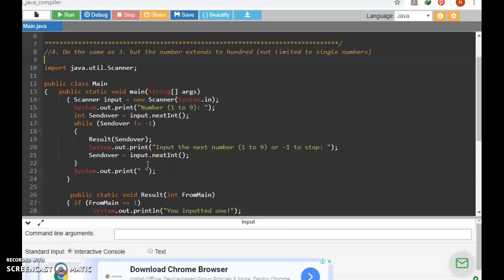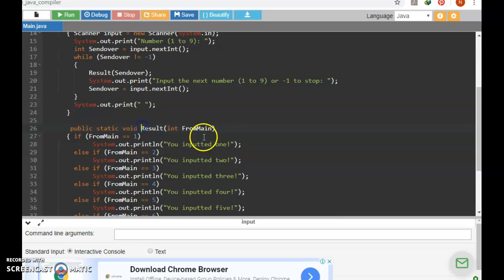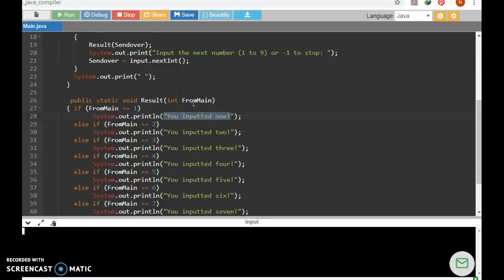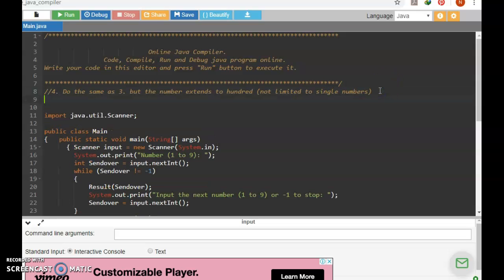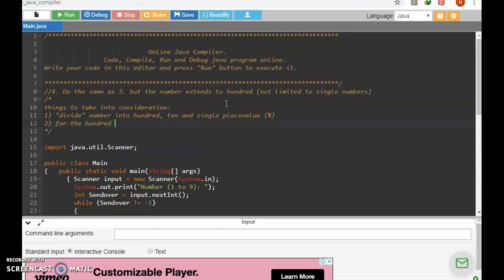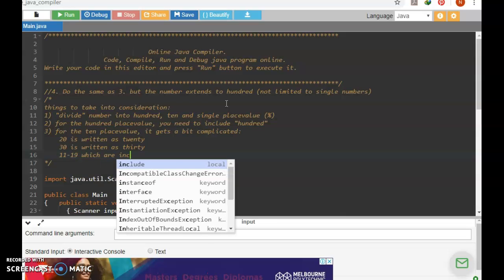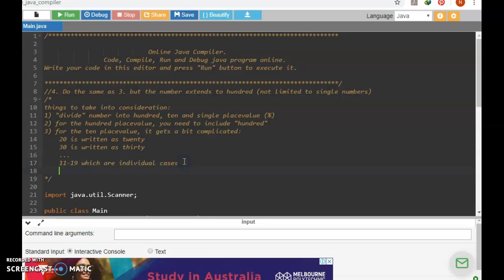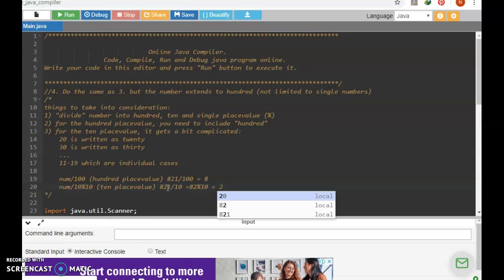Numbers to words problem (method in Java)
Ideas for question 4 of exercise 4